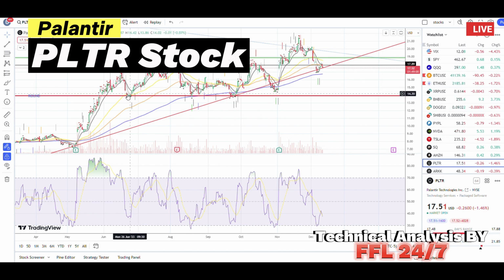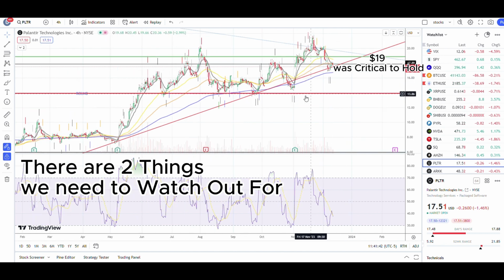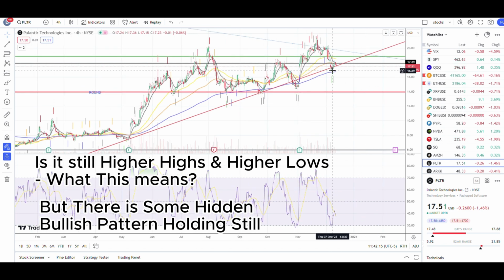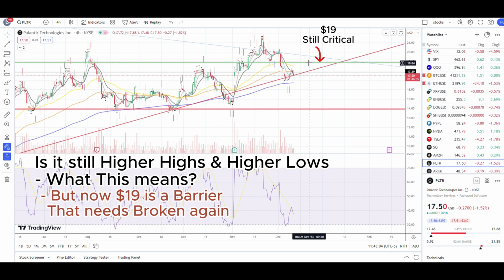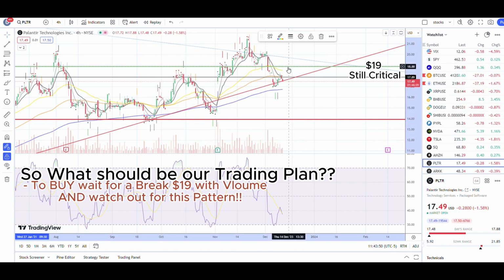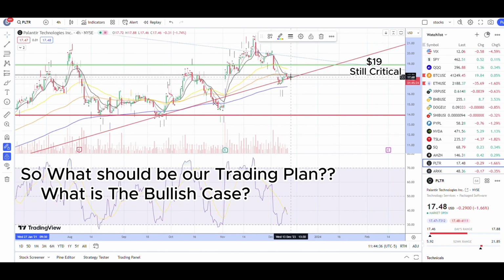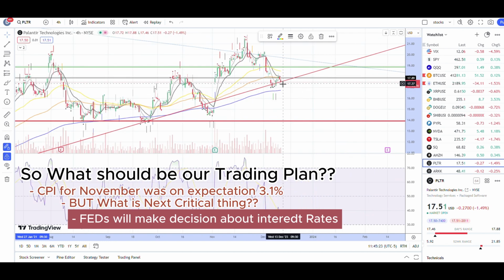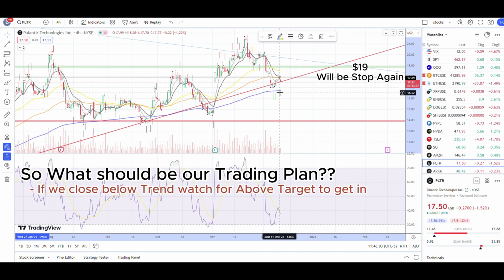Palantir Stock PLTR Trading Plan Now what Bullish and Bearish Case and Price Prediction Trading Hint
Palantir Stock: All Eyes on Friday’s US Army Contract Renewal
Friday is set to be an important day for Palantir (NYSE:PLTR). The big data specialist’s 4-year, $458 million contract with the U.S. Army for its Army Vantage program – its data-driven operations and decision-making platform – is up for renewal.
Big Pension Exits Palantir Stake. It Sold AT&T, and Bought Intel and Nvidia Stock. Why??
PlasCred Circular Innovations Inc. Enhances Logistics and Operations with Palantir Technologies Inc. Software in Strategic Collaboration.
Lets get into Technicals and what the Charts are telling us!